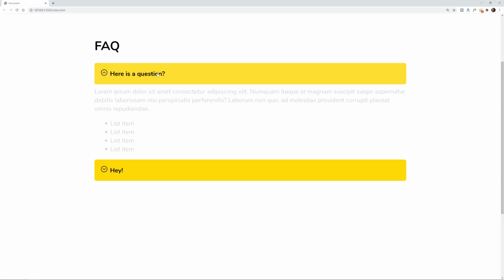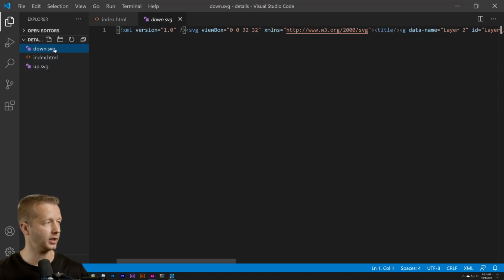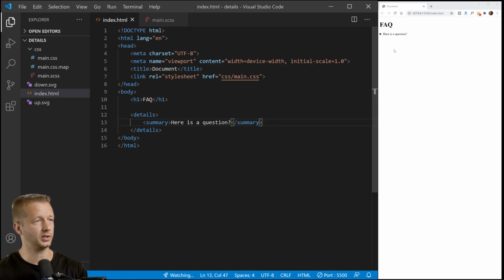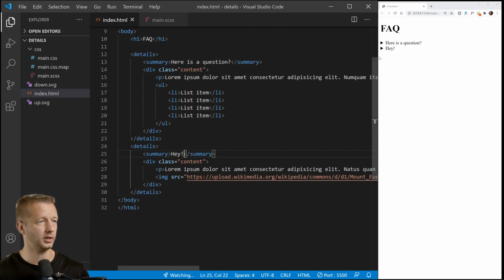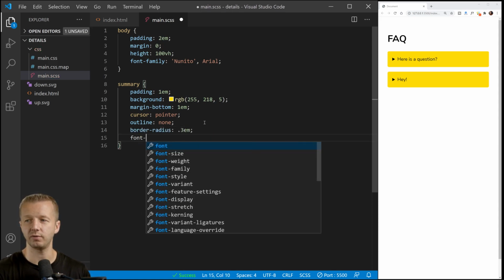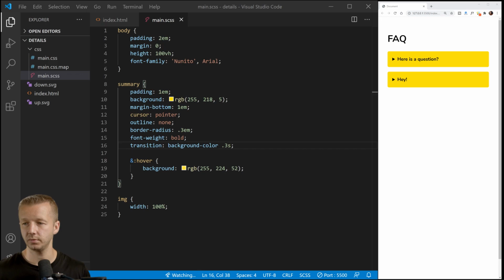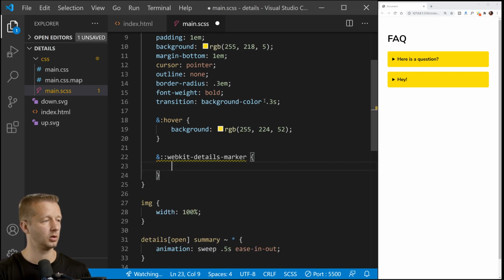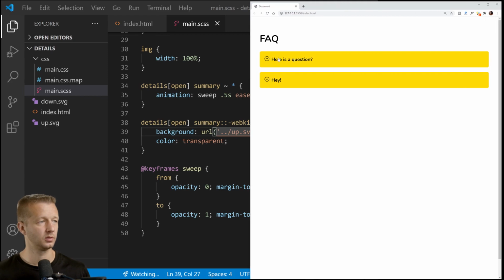2 HTML Elements I Never Used!? (Details & Summary)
-- Today, we're going to step into the world of Frontend development and check out 2 commonly unused HTML5 elements: Details and Summary. They're great for creating drop-down based content, without the use of JavaScript. Think of FAQs, for instance -- or any other scenario where you have a title, and want to allow the user to click said title to reveal more information.

Thanks to Vitor Paladini for inspiring this tutorial!

0:00 - Introduction
0:49 - An awesome offer
1:30 - Writing the HTML
5:17 - CSS
11:46 - Outro